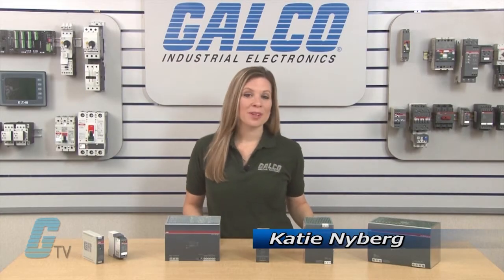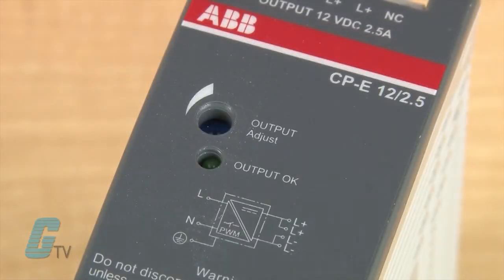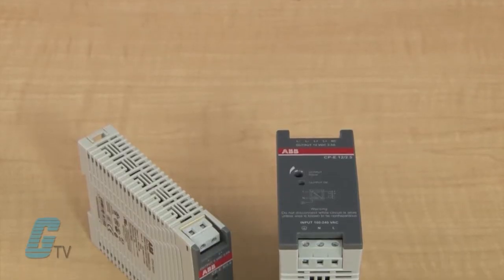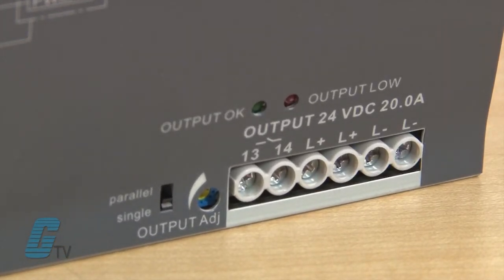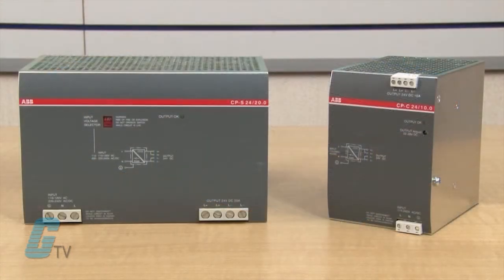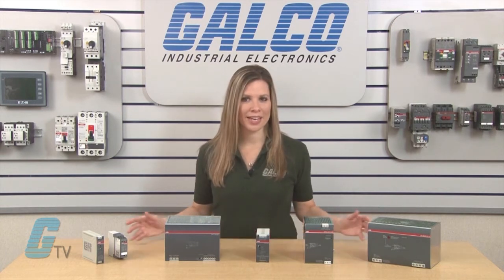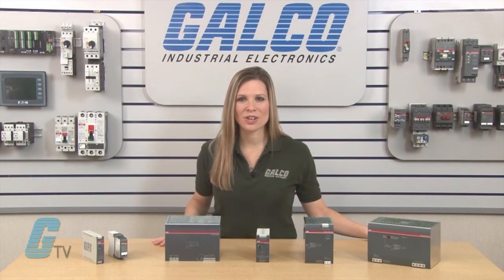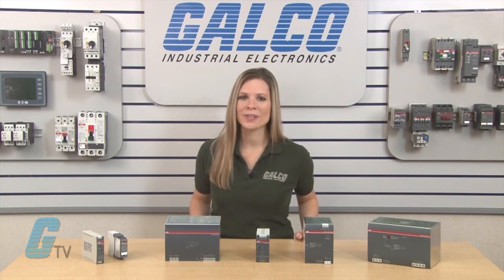ABB CP Series Power Supplies - A GalcoTV Overview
ABB CP Series Power Supplies presented by Katie Nyberg for Galco TV.

CP Series power supplies from ABB combine high efficiency, low power dissipation, low heating and a long lifetime. These units feature wide range inputs, making them ideal for many applications worldwide.

CP Series Features
-    Single Output
-    5~48 VDC Outputs Available
-    Up to 20 Amp Output Available
-    90~240 VAC Inputs Available
-    CE, UL and C-UL Approvals